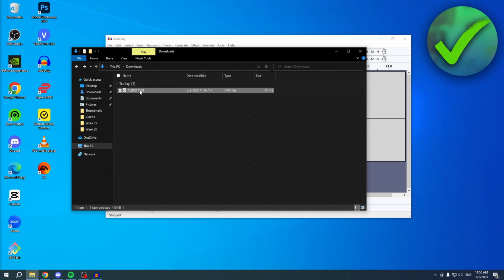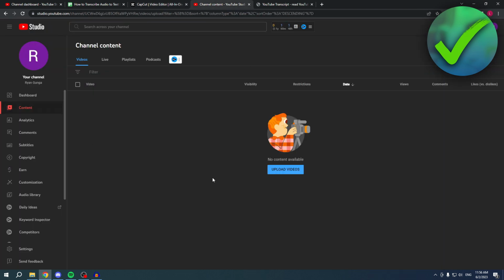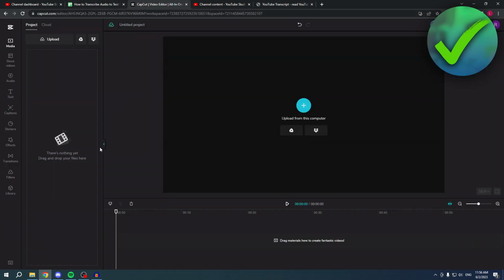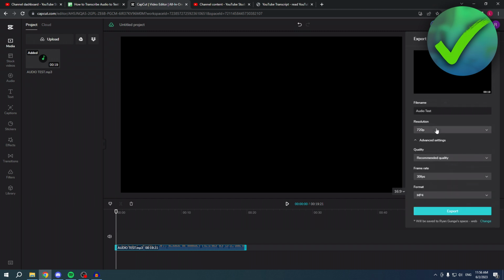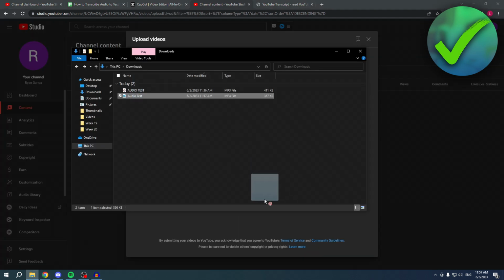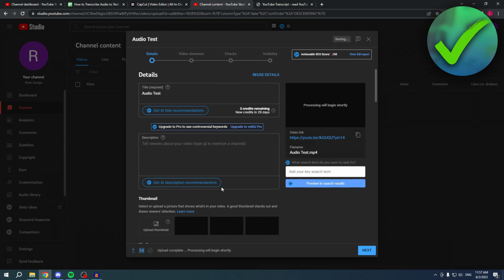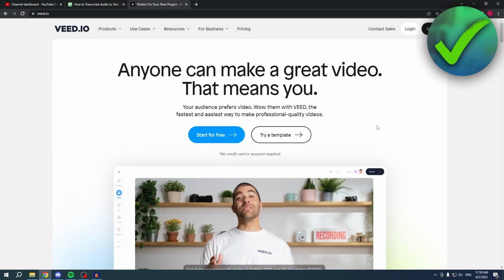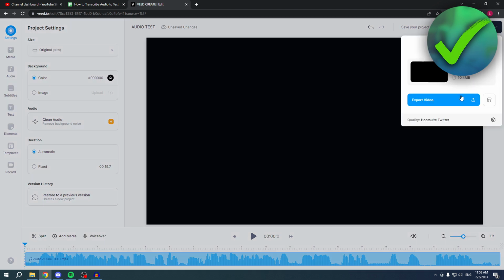How to Transcribe Audio to Text Free (Easy)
In this video I show you how to Transcribe Audio to Text Free in 2025

Do you want to know how to Transcribe Audio to Text Free in 2025? Then I'll show you how to convert audio to text easy

This is a step by step Audio Transcribe tutorial on speech to text and audio to text converter